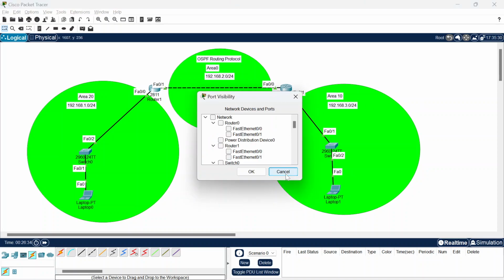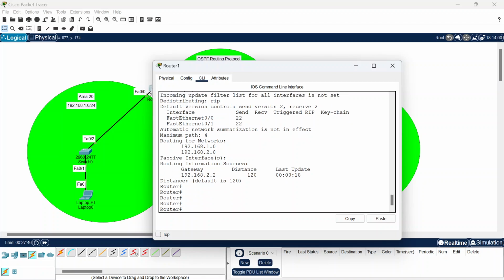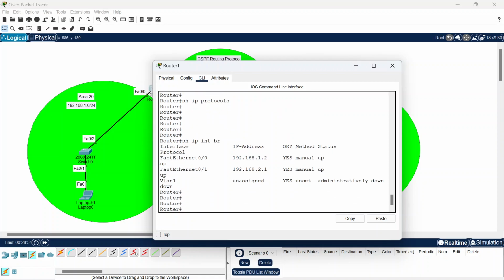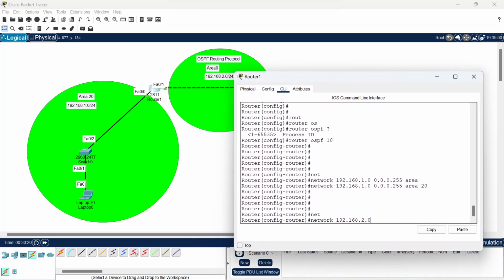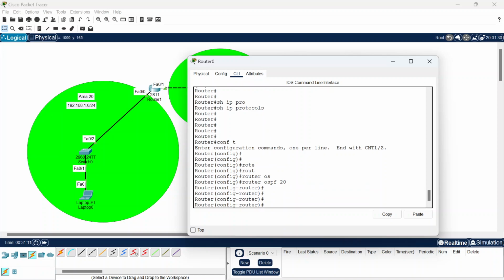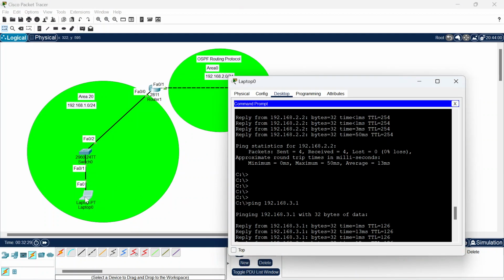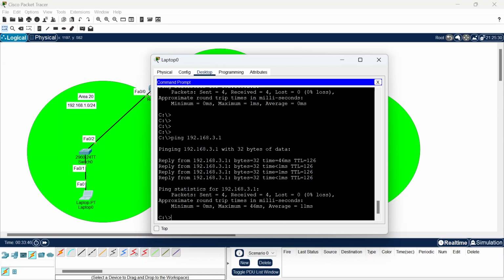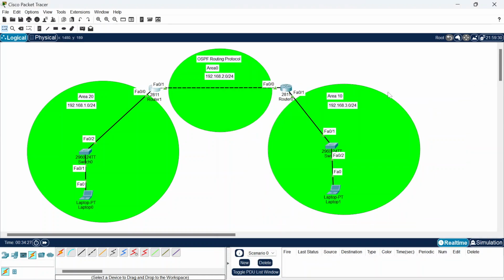How To Configure OSPF Routing Protocol for Beginners | 2024 CCNA- Routing and Switching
Hey there, tech enthusiasts! 👋 Get ready to dive into the fascinating world of technology, programming, and computer networks with this Channel. 🤖🔧

🎥 What to Expect:

🔍 Tech Explorations: Uncover the latest in the tech world through our exploratory videos, where we break down complex concepts into easy-to-understand bites.

💻 Coding Chronicles: Embark on coding adventures with us as we navigate through programming tutorials, tips, and tricks. Whether you're a beginner or an experienced coder, there's always something new to learn!

🌐 Network Navigation: Demystify the world of computer networks with our in-depth guides and discussions. From basics to advanced topics, we've got you covered.

Join our growing community of tech enthusiasts! Have a question or a topic you'd like us to cover? Drop it in the comments, and let's explore the tech universe together!

🚀 Let the Tech Journey Begin! 🚀